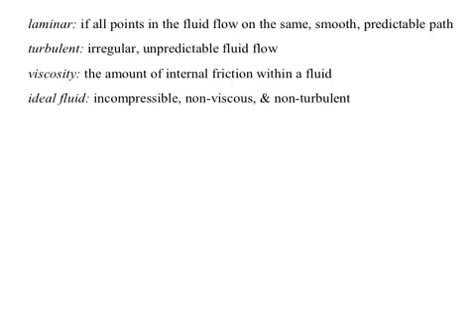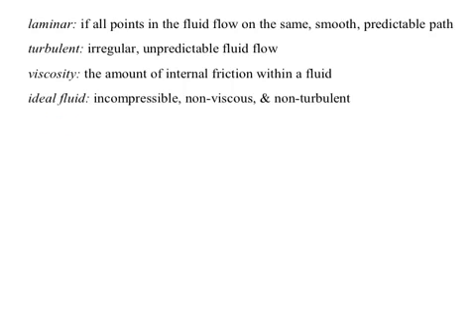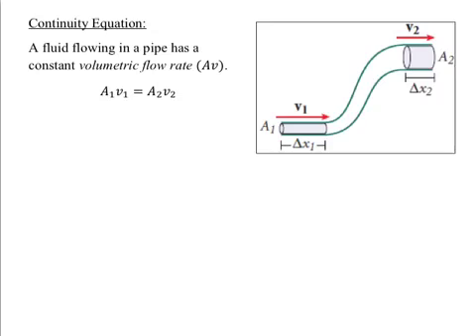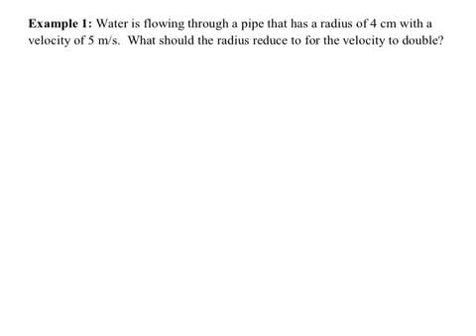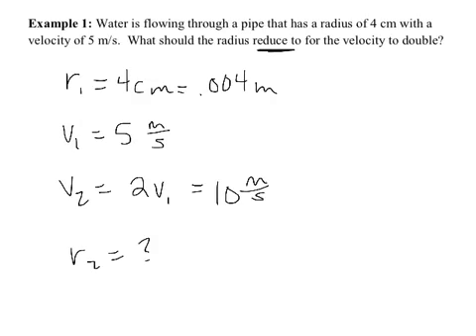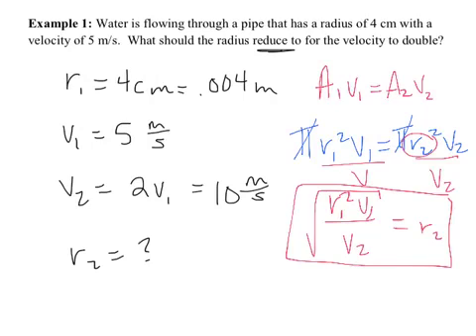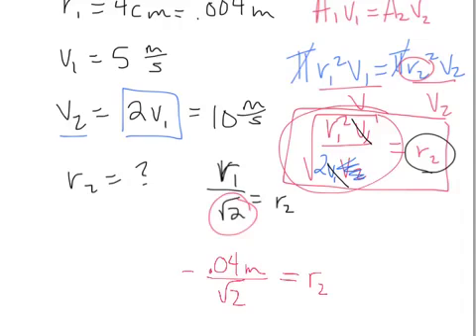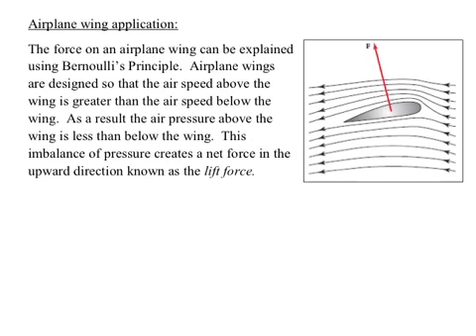12-3 - MH - Fluids in Motion